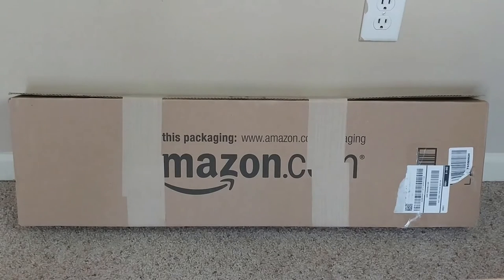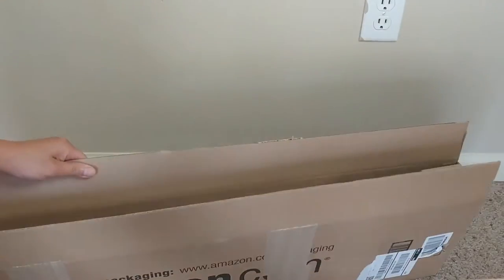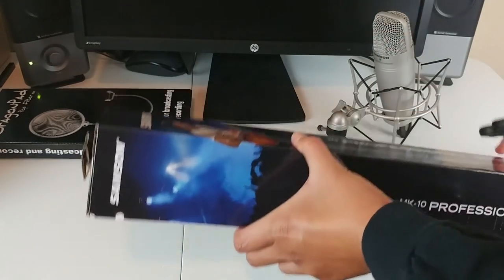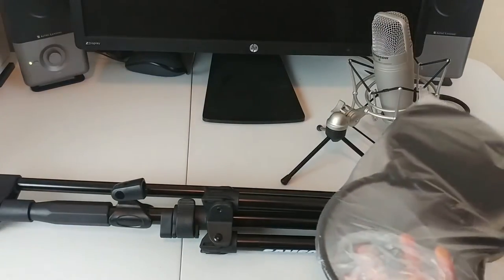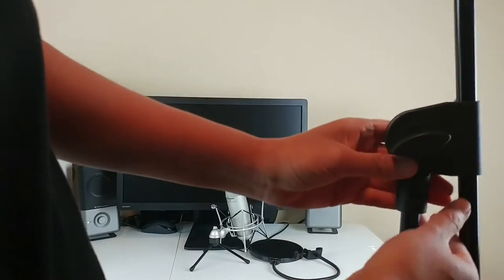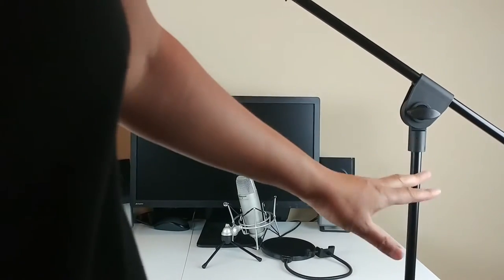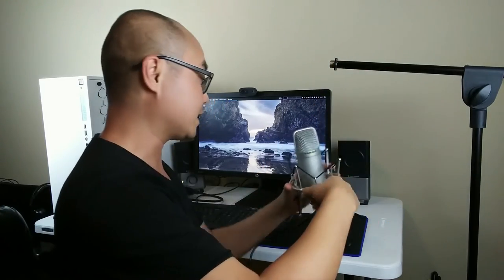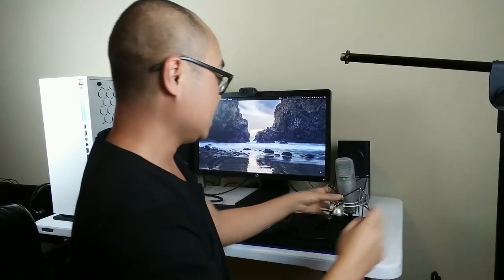Samson MK-10 Mic Stand and Dragonpad Pop Filter Geekoutdoors.com EP306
Great Video Production requires Great Audio Setup. With the Samson MK-10 Professional Mic Stand and the Dragonpad Pop Filter to go with my Samson CO1U Microphone, I now felt I was officially "PRO!"  So does this Budget Audio Enhanced Setup make my Video Production feel like a Million Dollars? Well let's take a listen.